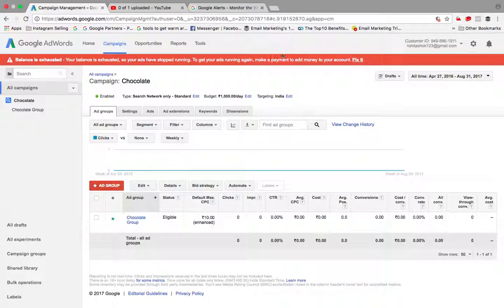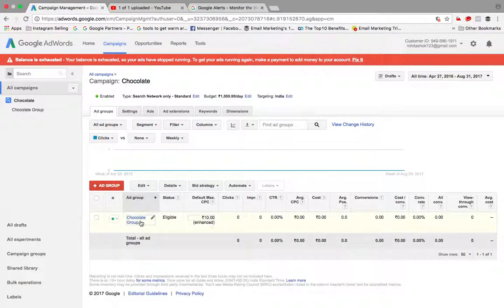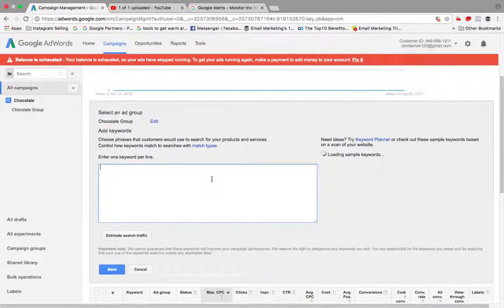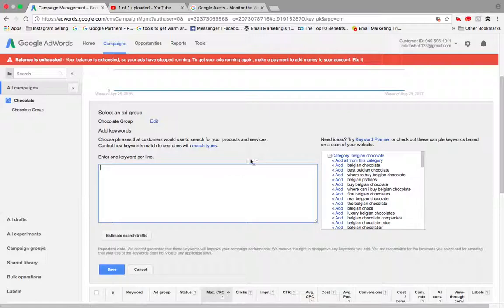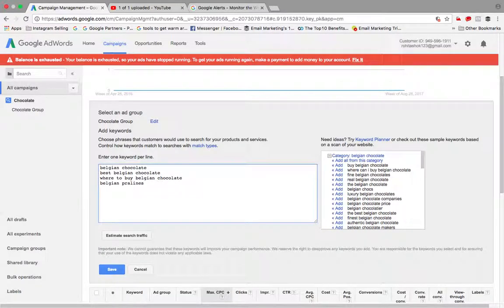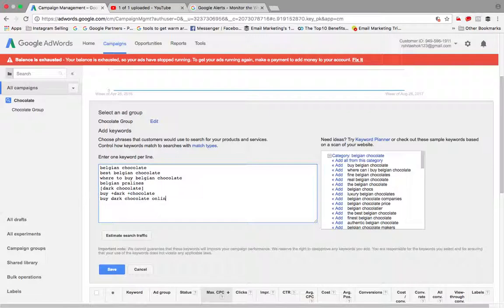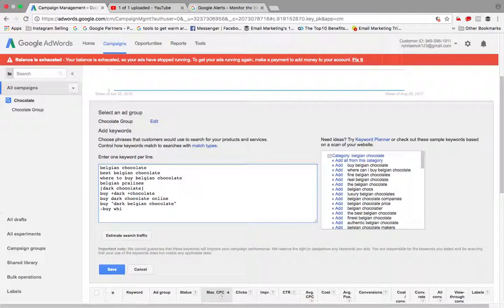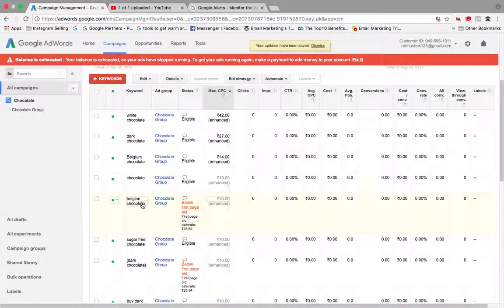How to add keywords to your ad group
Learn how to add keywords into your adword group of google ads.